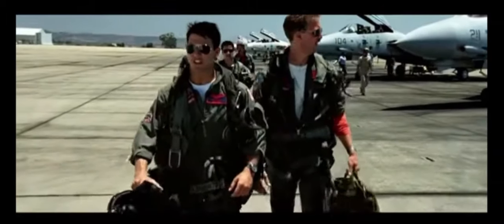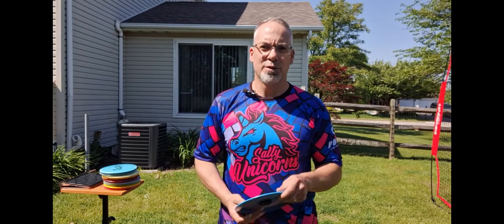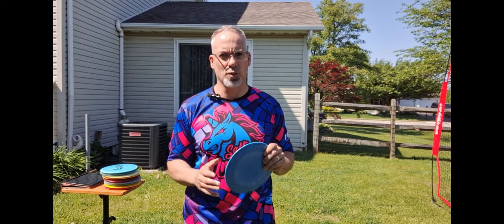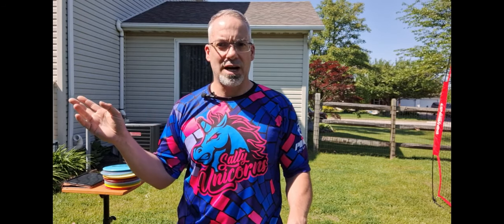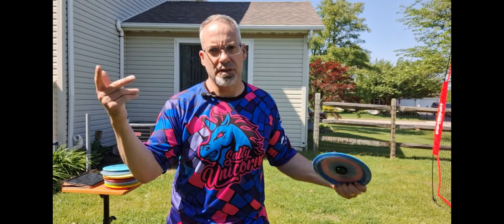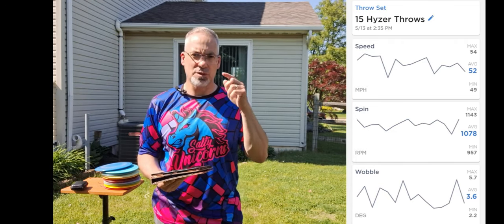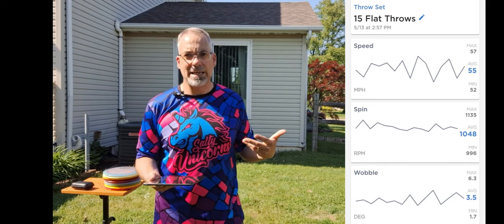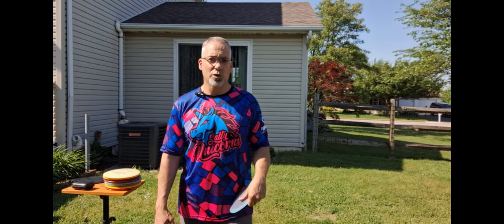How Much More Speed Does This Form Hack Generate? | Improving My Disc Golf Game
Can we add speed to our throw by using this form hack?  Thanks for the thought Kevin!

Support me as I raise money for the Paul McBeth Foundation on Monday May 27th from 8-12!!